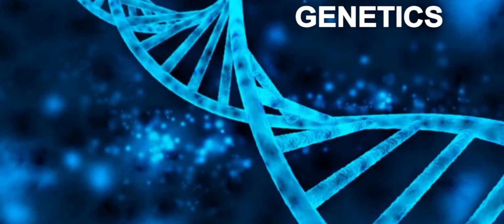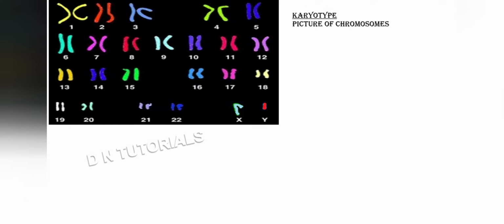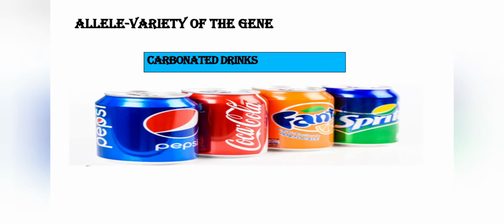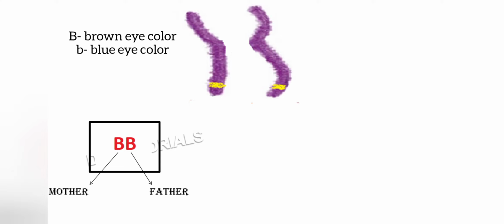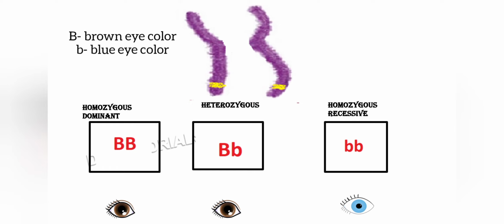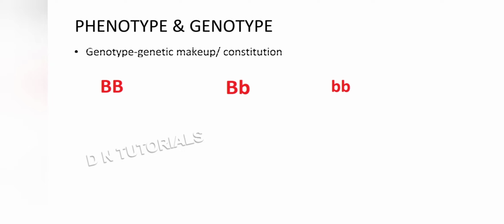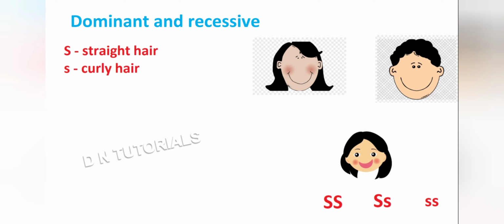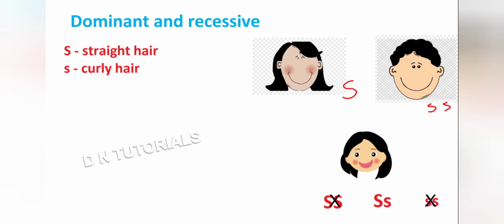Genes and alleles class X ICSE